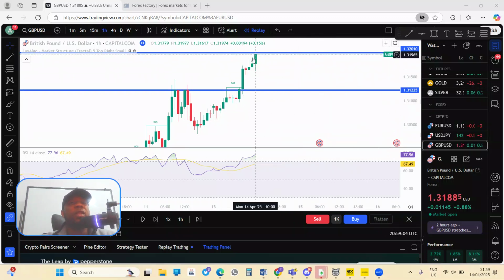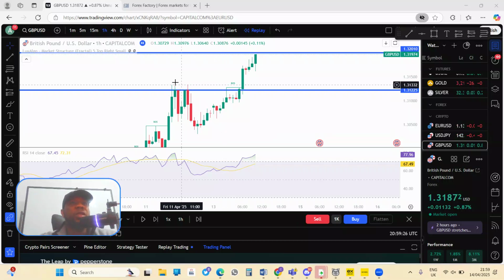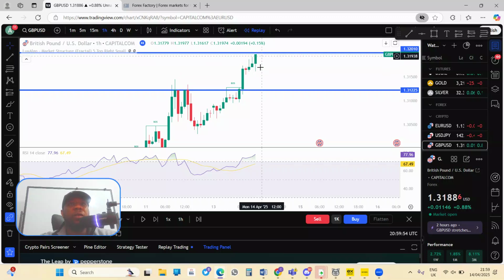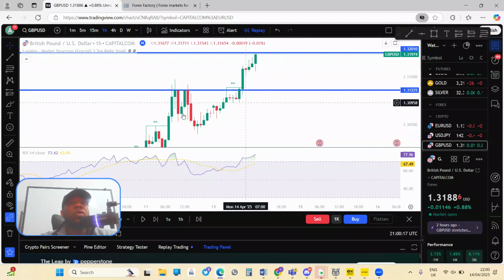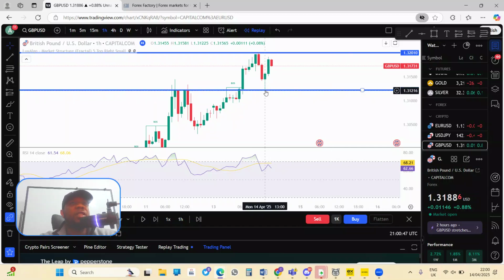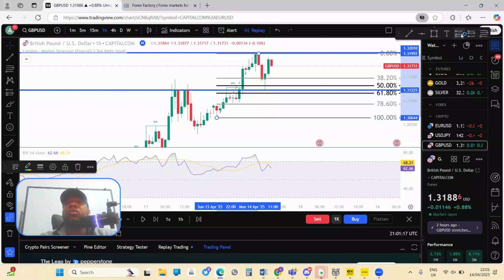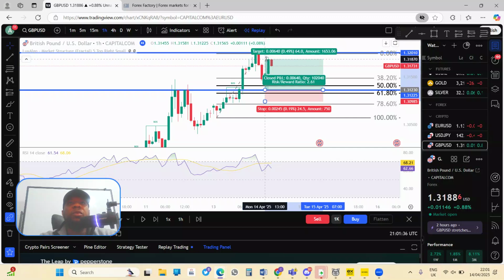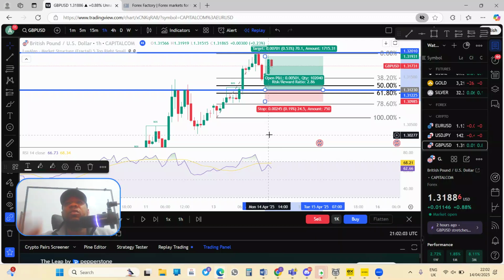My BRFC Trading strategy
60 PIPS TAKE PROFIT SMARCH WITH MY BRFC TRADING STRATEGY ON GBPUSD